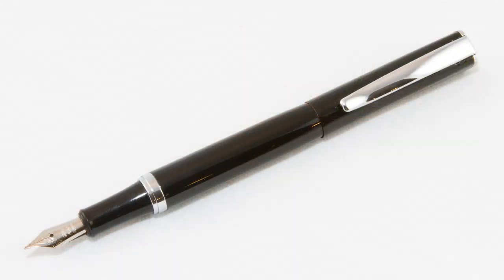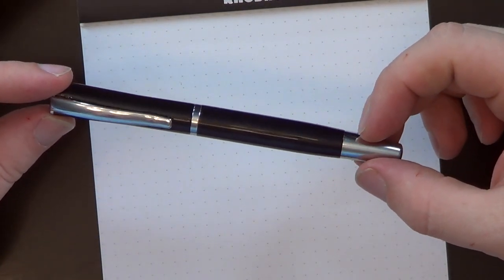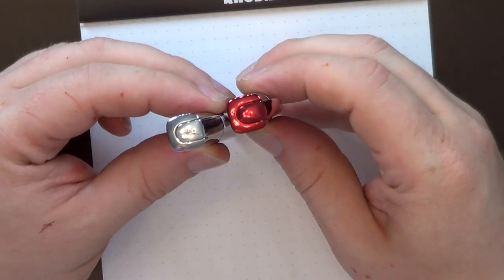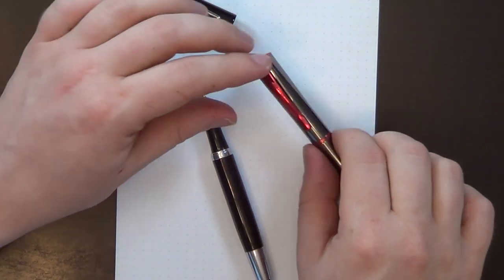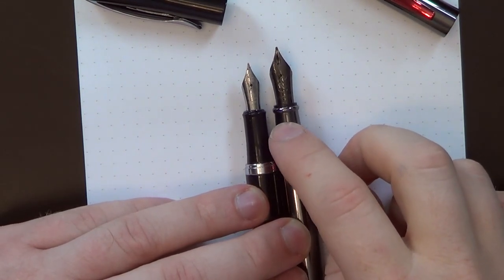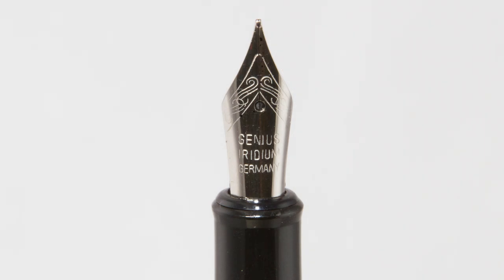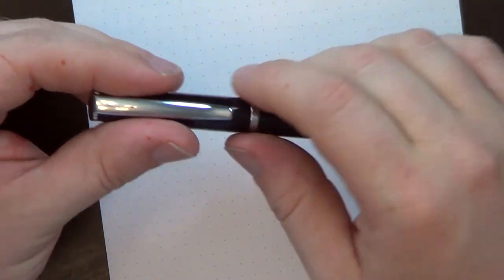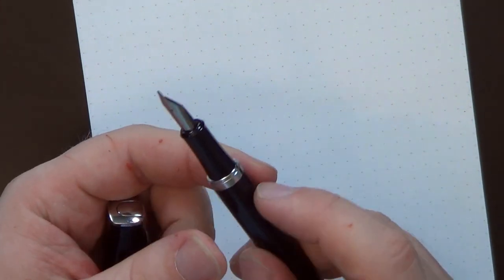Pen Review: Baoer 051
A review of the Baoer 051, and a comparison to its kissing cousin, the Monteverde Impressa.